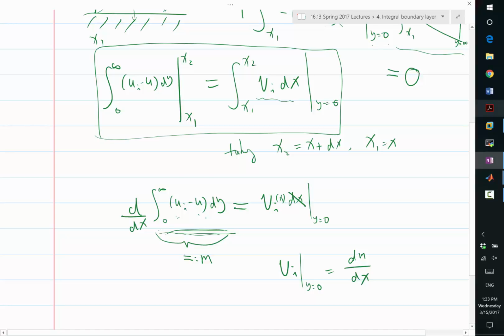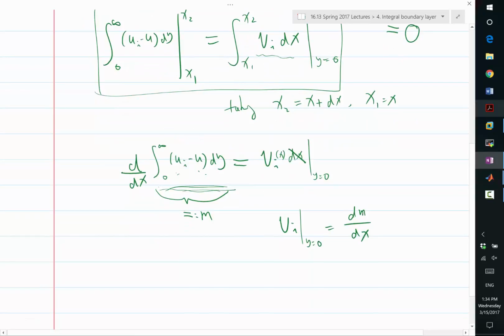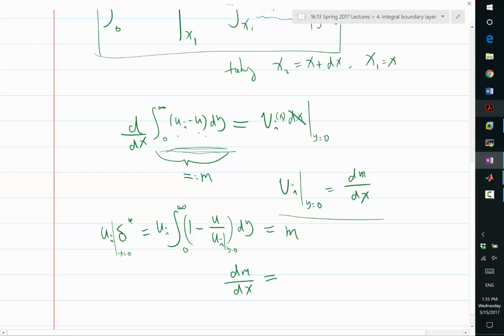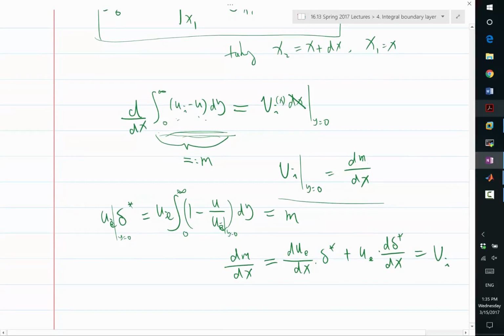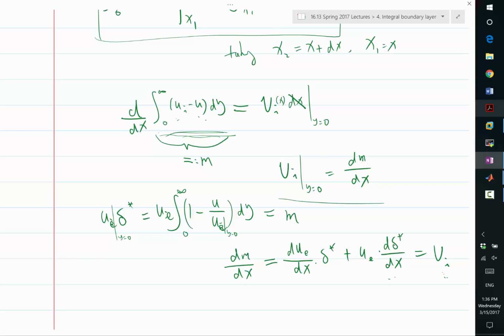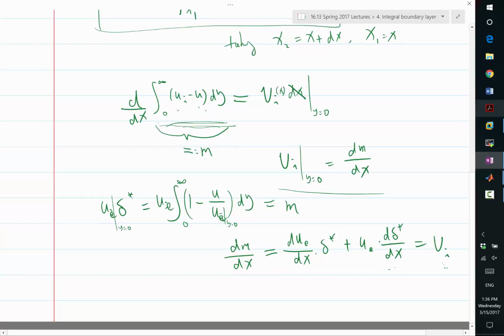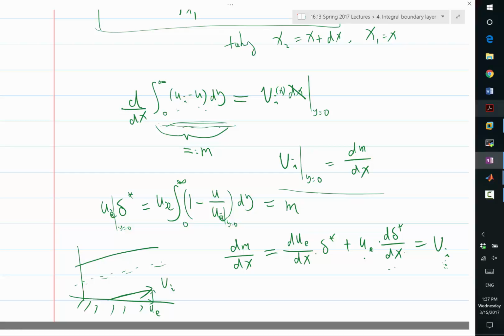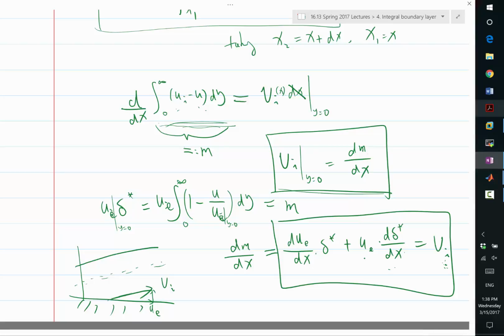Integral mass conservation equation and displacement thickness